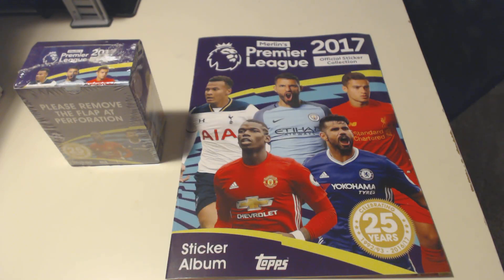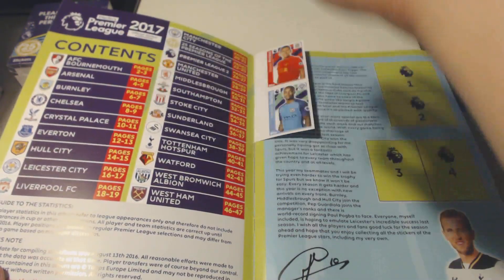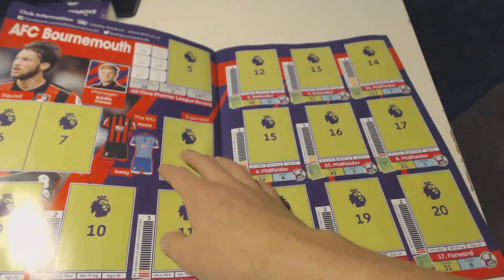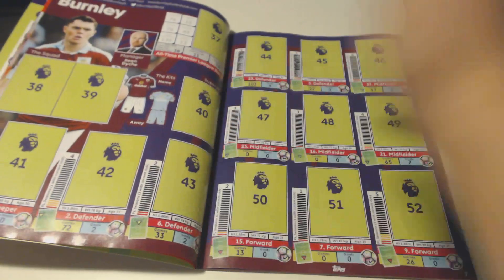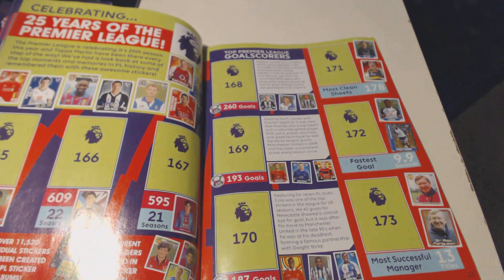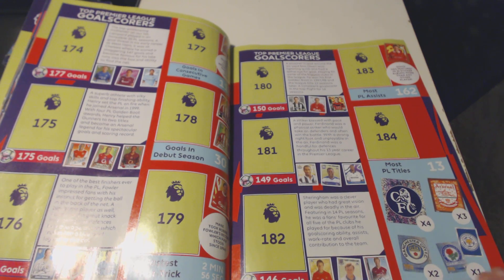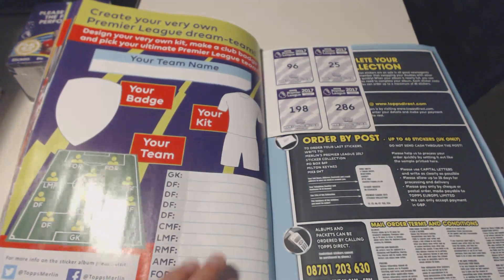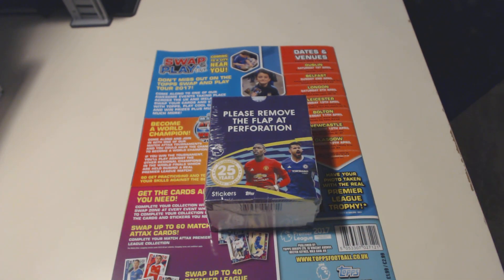BRAND NEW STICKERS!! - PREMIER LEAGUE 2017 MERLIN ALBUM